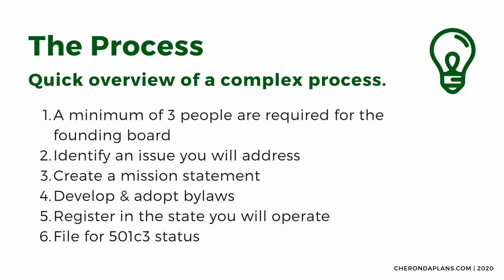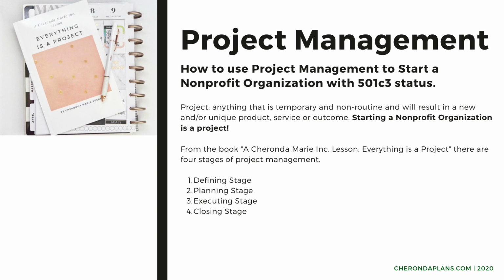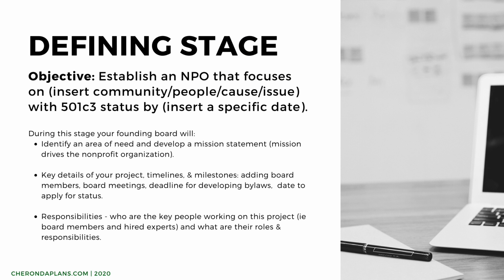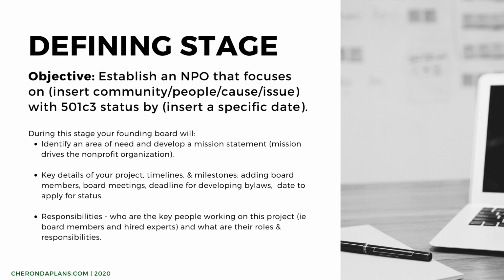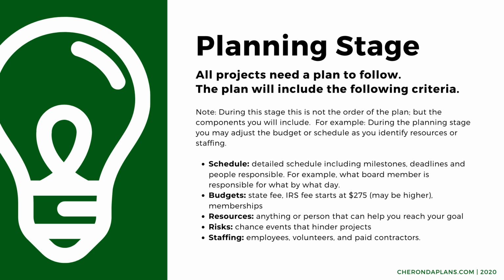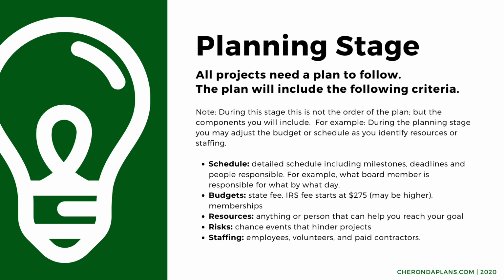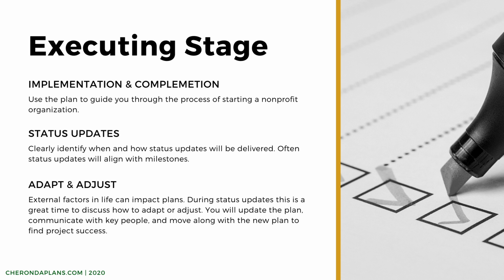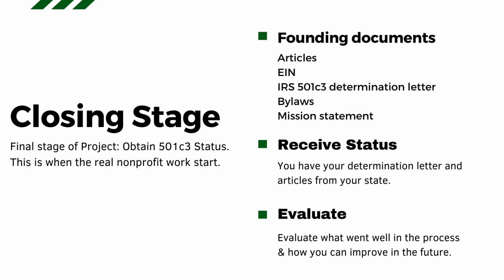Snapshot Guide: Starting a Nonprofit Organization with 501c3 status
I provide you with 6 clear steps and an overview of what is needed to start a nonprofit organization with 501c3 status.